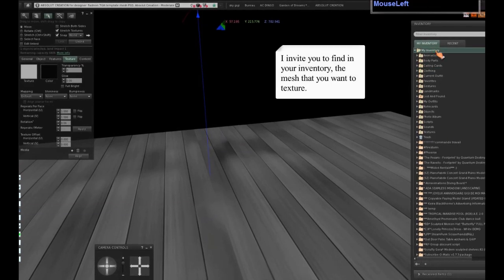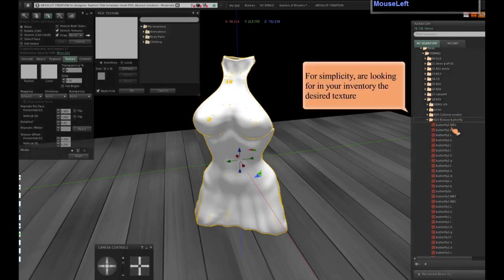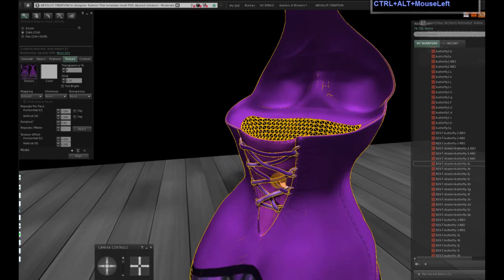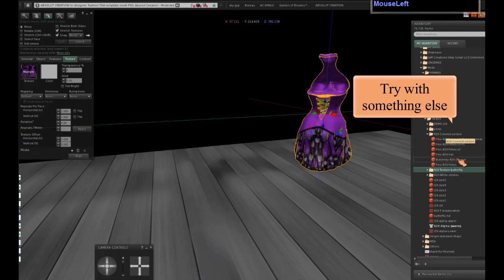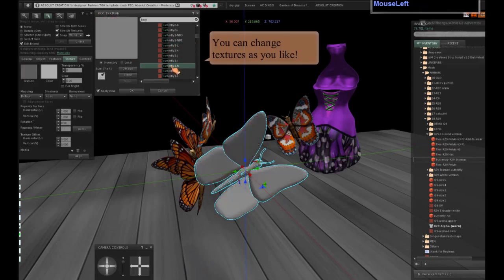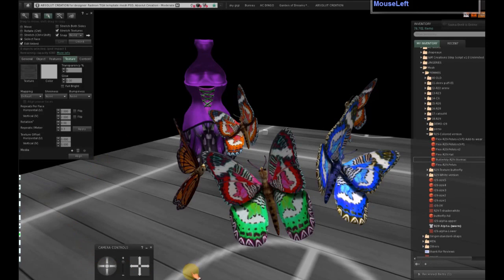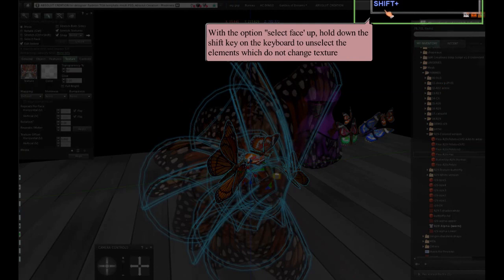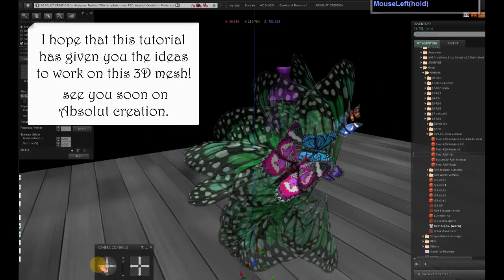How to texture Mesh R29 - tutorial - second life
I show you how to texture Mesh R29 for seconde life

Welcome on my youtube channel     ** thanks for like and Subscibe it's free **

i present you my creation for seconde life, i show you some of my work-flow for modeling mesh 3D.
i do all my possible to do some tutorial.

you can found information about:
mesh
template
patterns
brush for photoshop
modeling of mesh in zbrush and blender
speed painting
ans other presentation of my work

Subscibe it's free